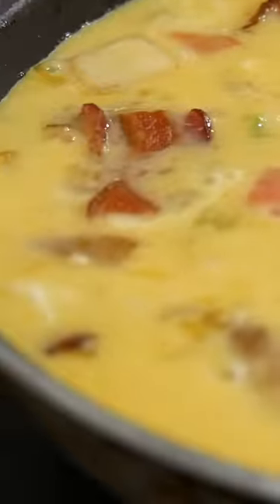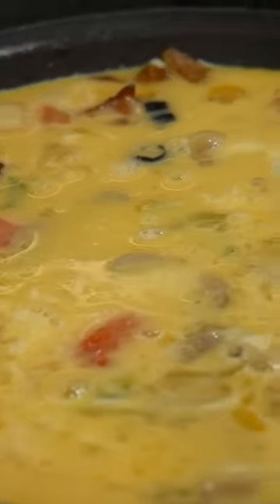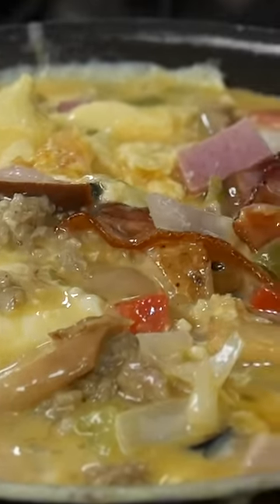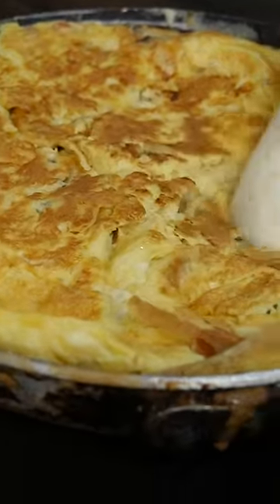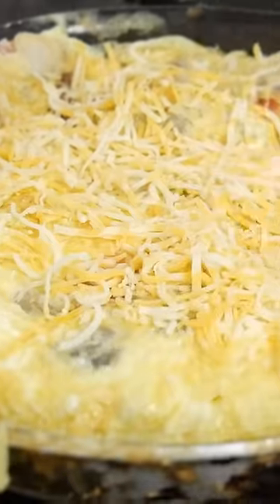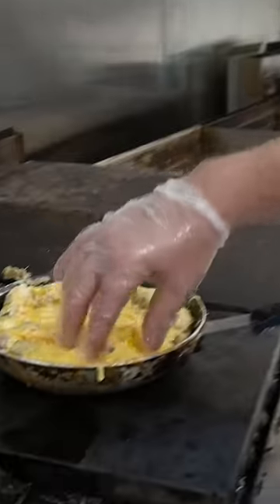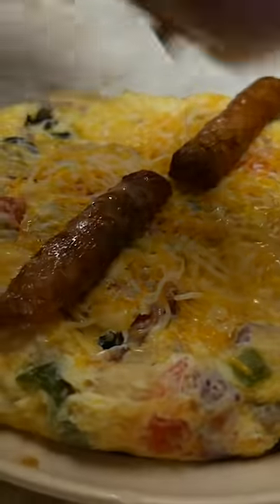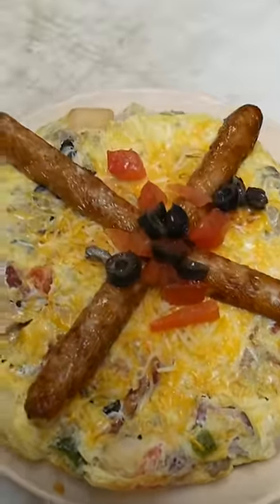Kitchen Sink Omelet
Sandy's Restaurant
1255 SW US, MO-7